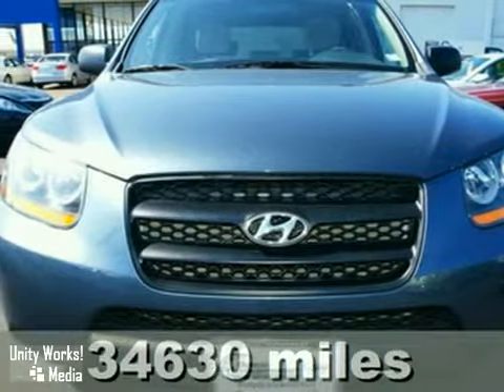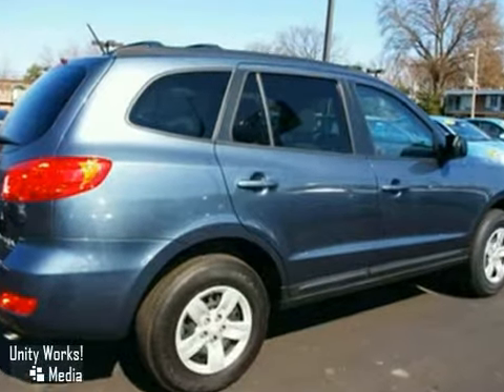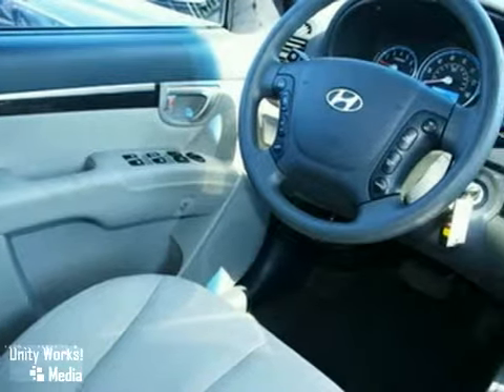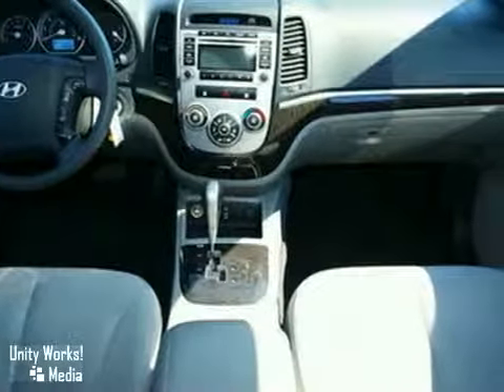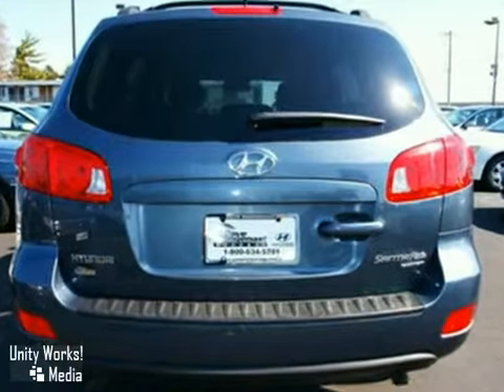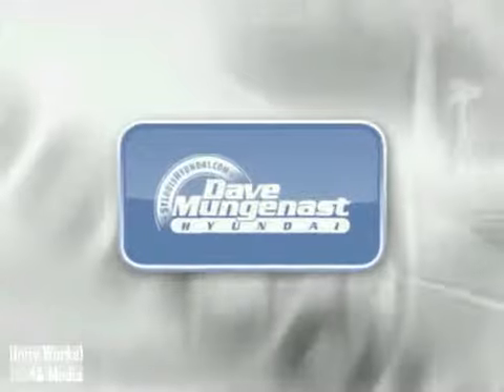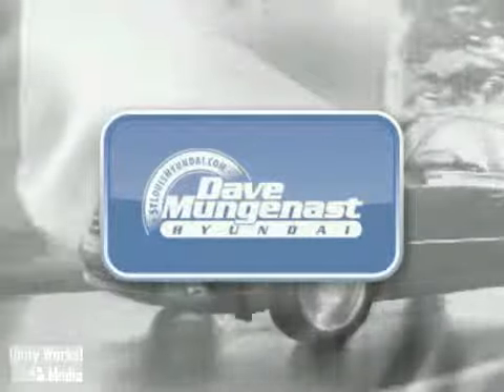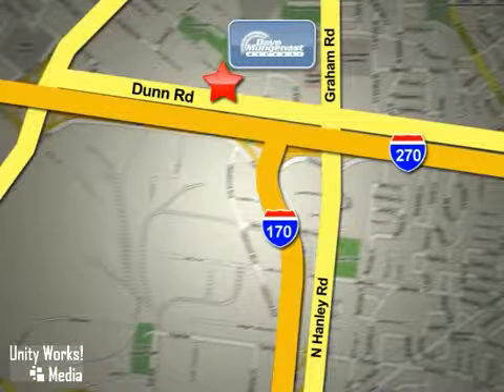2009 Hyundai SANTA FE P1356 in St Louis Hazelwood, MO SOLD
SOLD - If you are looking for real value on a great used car, Dave Mungenast Hyundai invites you to come in and test drive this 2009 Hyundai SANTA FE, stock# P1356. We are conveniently located near St Louis Hazelwood, MO and known for our great selection, reliability and quality. Come take a look at this 2009 Hyundai SANTA FE today.

8917 Dunn Road
St Louis Hazelwood MO, 63042